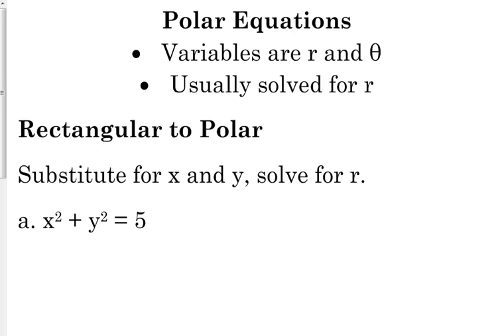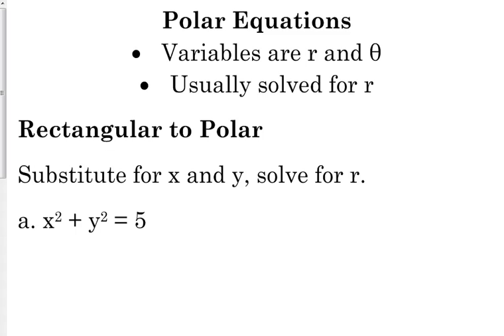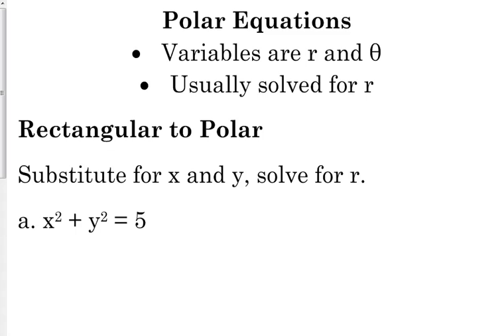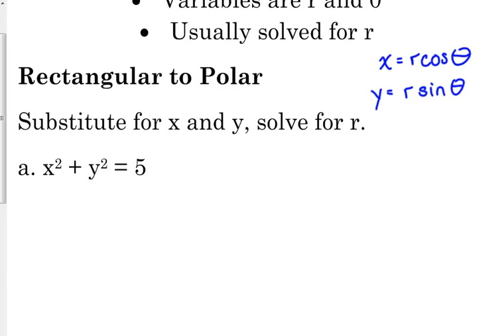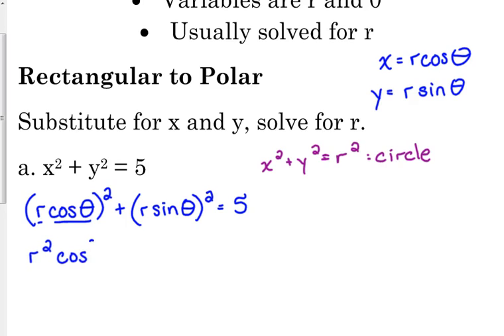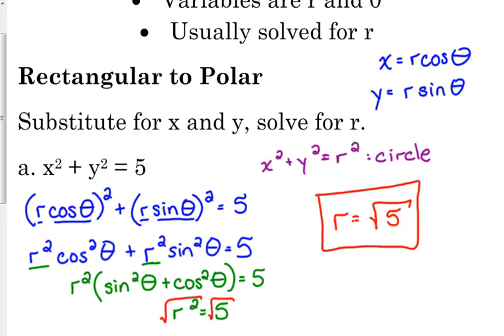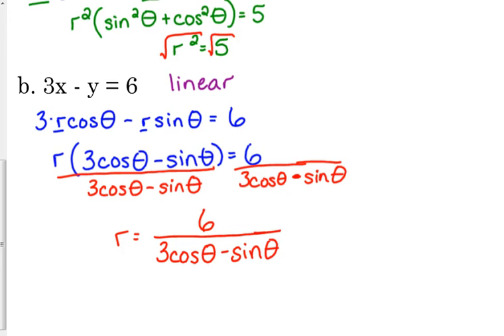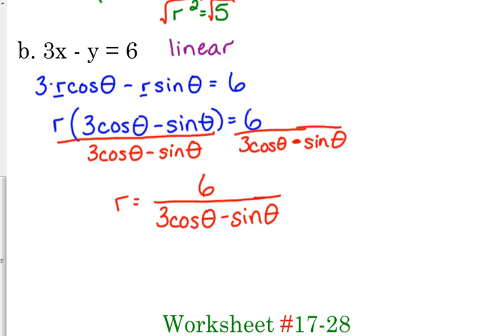Day 65 Lesson~Converting Rectangular Equations to Polar Equations